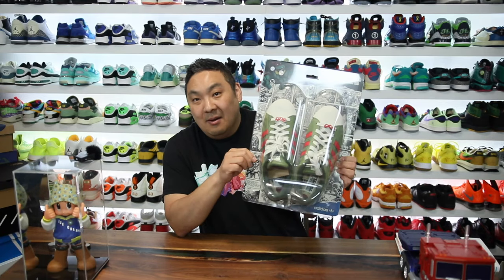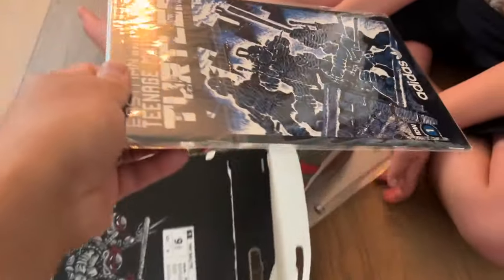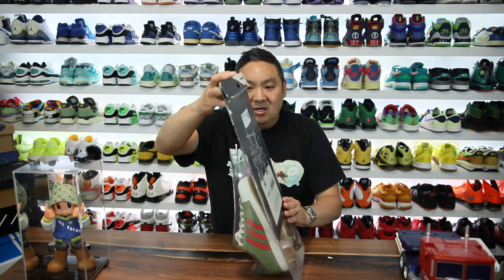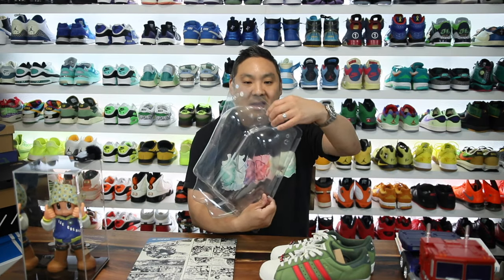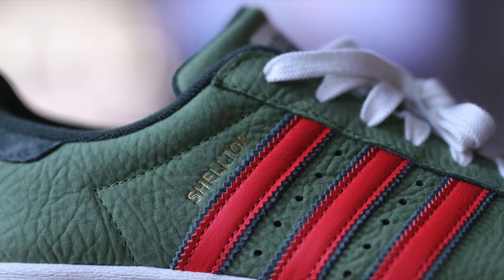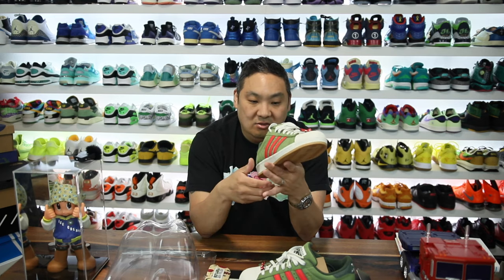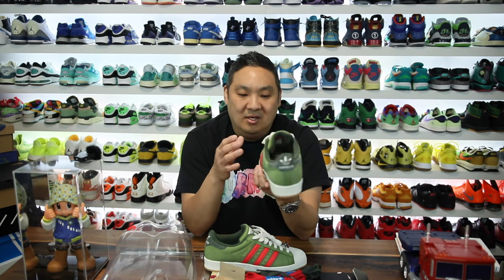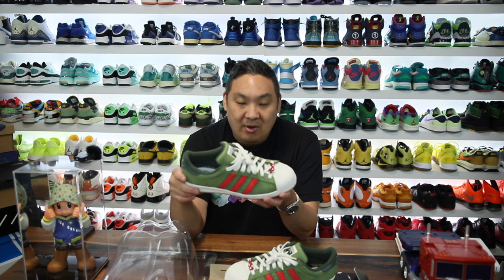The BEST Collab of 2024? adidas x TMNT Shell Toe Detailed Look!